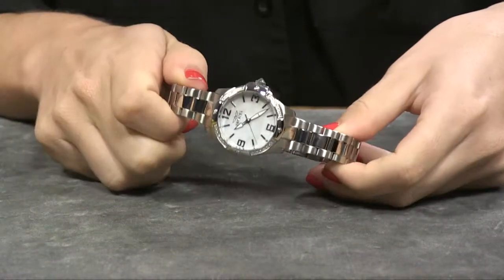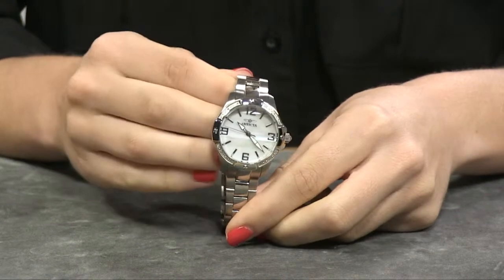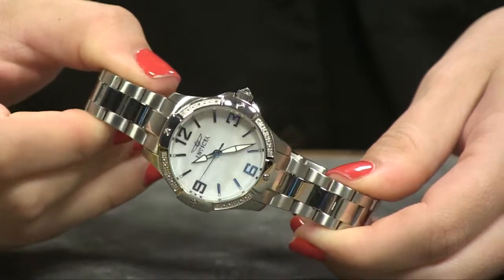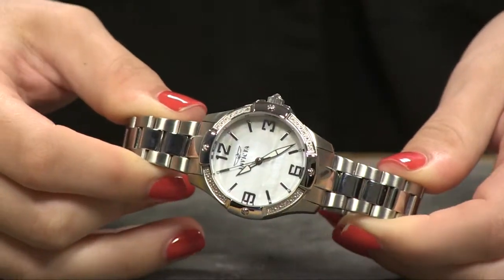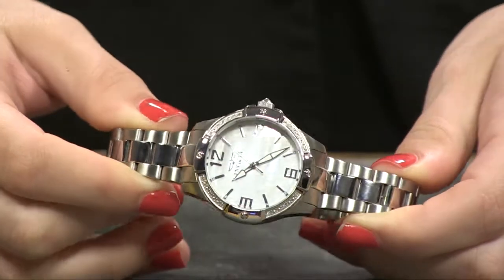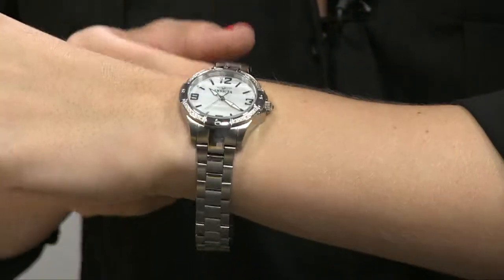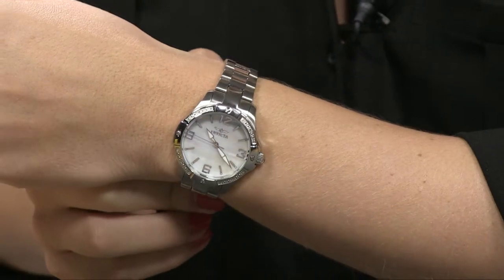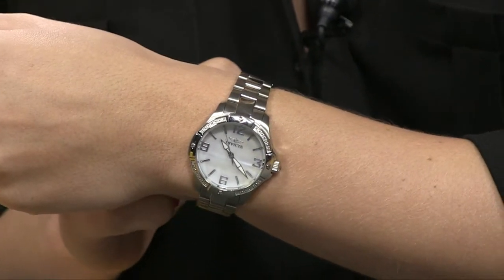Invicta Women's Angel White Crystal White MOP Dial Stainless Steel INVICTA-11720